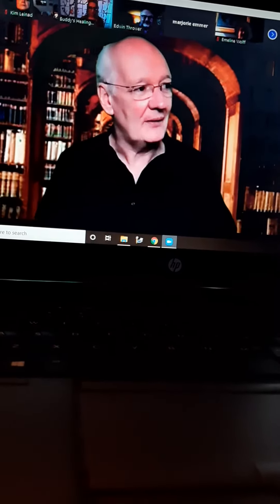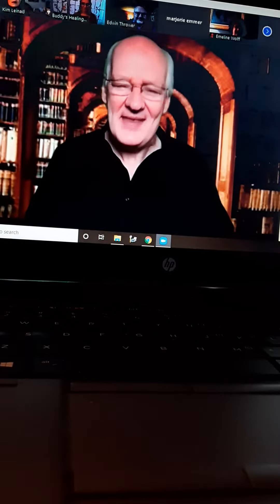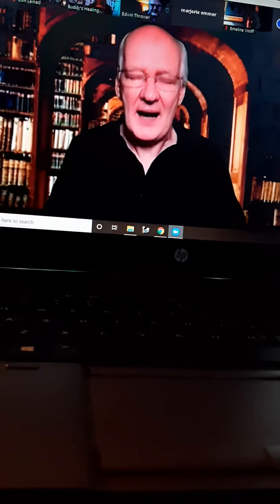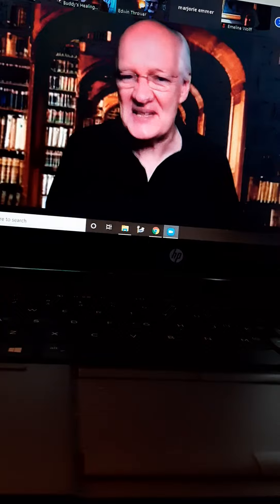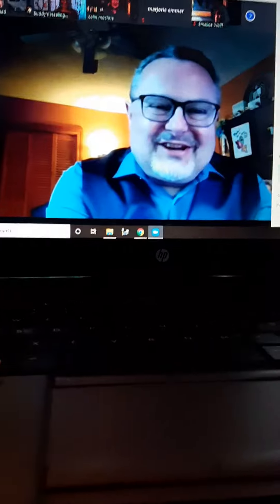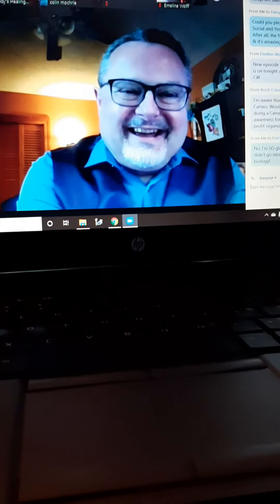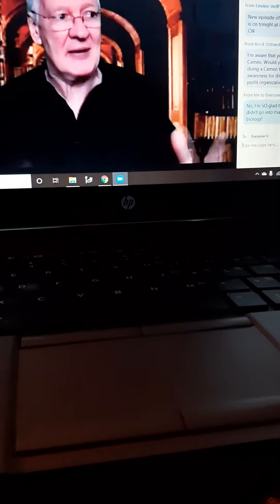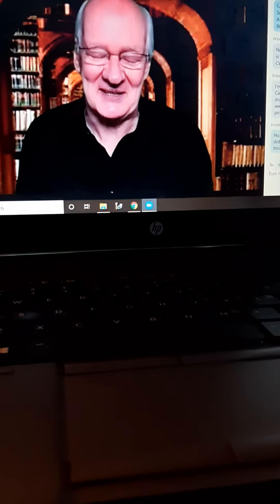Colin marine biologist2-26-21